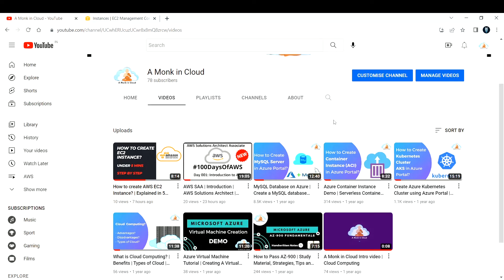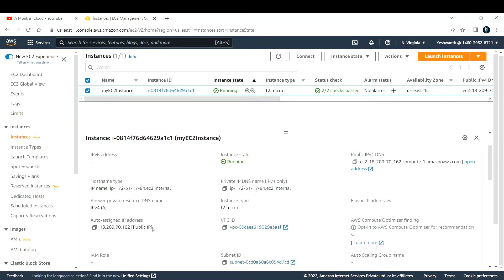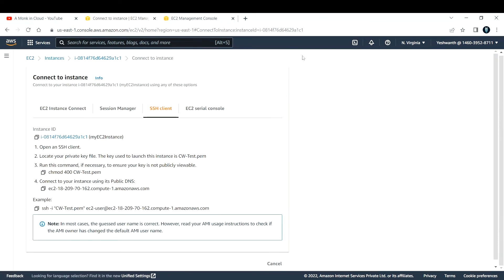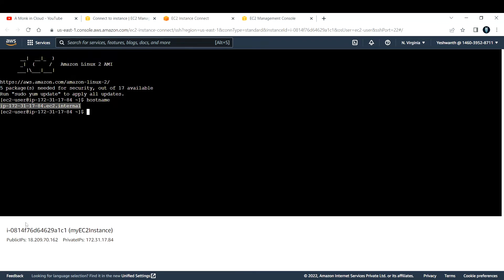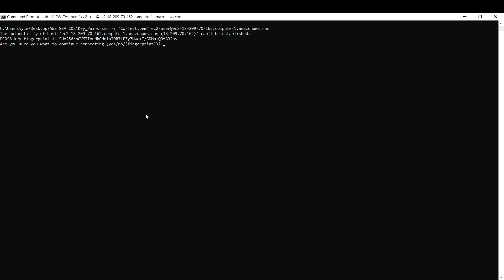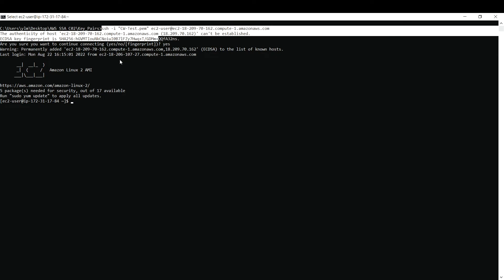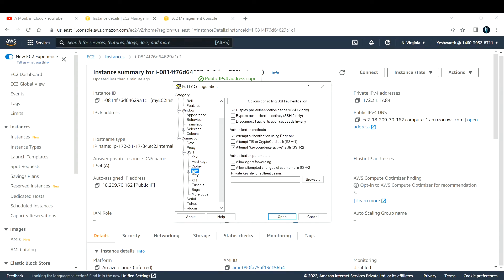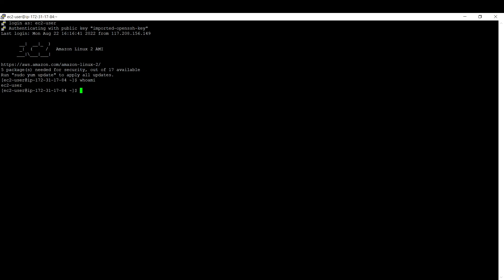How to connect to AWS EC2 Instance? | Explained in 5 Mins | Learn AWS | Elastic Compute Cloud | Demo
Hi Learner,
In this video I have explained how to connect to AWS EC2 Instance? in 5 mins. I have explained 3 different ways in this video.

Regards,
A Monk in Cloud